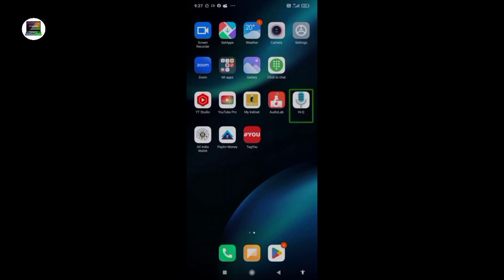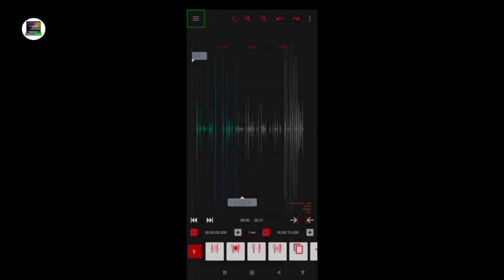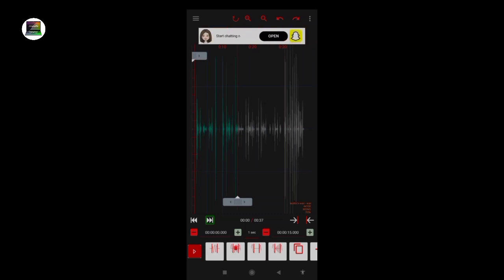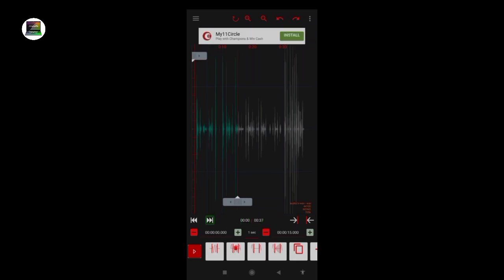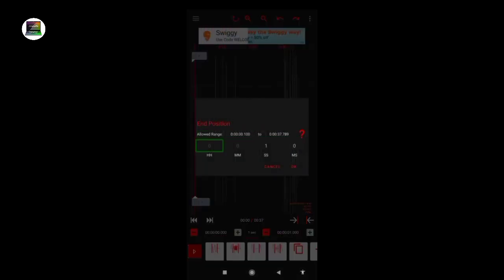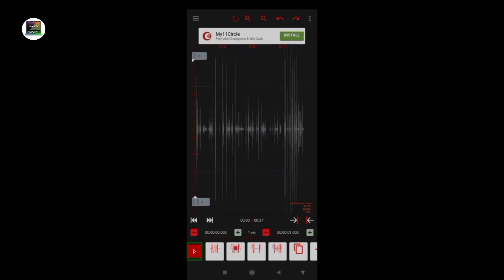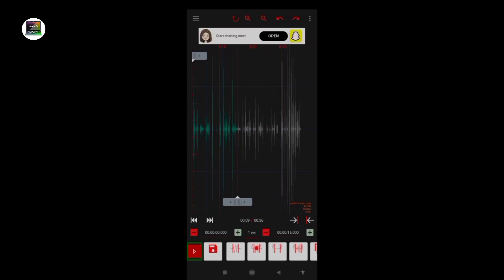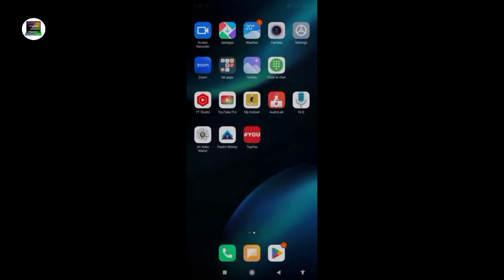📱 How To Tream/Delete/Cut Any Audio File Using Audiolab With TalkBack | Audio Editing for Blind